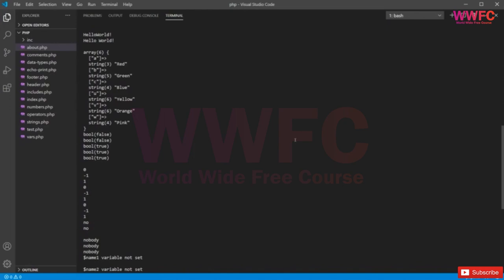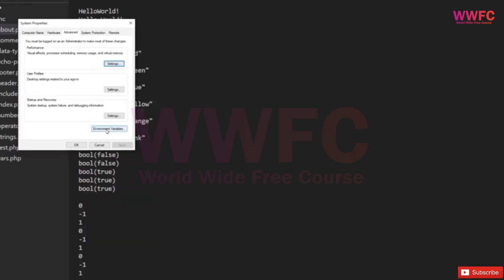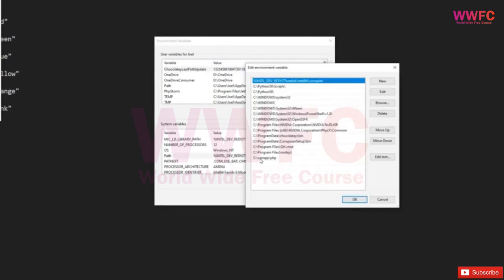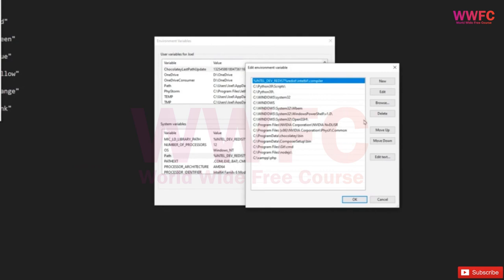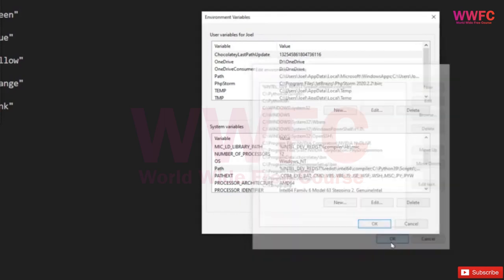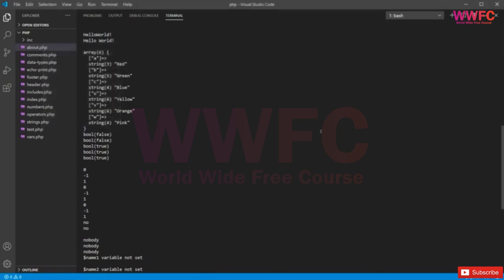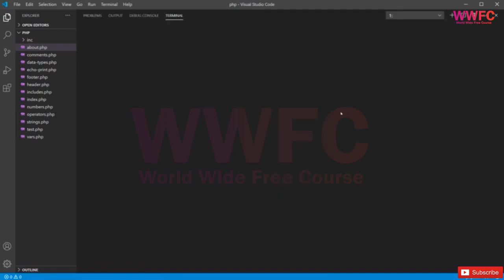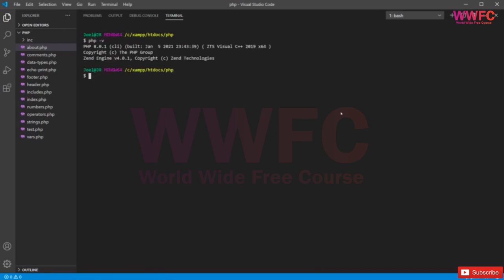adding php to path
Discussed here :
adding php path

Why PHP ?

PHP is Powerfull Backend Language:
Wikipedia.
Slack.
MailChimp.
Etsy.
WordPress.

php ecommerce
adding php path
adding php to path windows 10
change php include path
how to include path in php
add php to path windows 10
php add to include path
php defined('basepath')
how to add php to path
add php path to vs code
how to get path in php
add php path in environment variable
add php windows path environment variable
add php path in environment variable mac
add php path to system environment variable
linux add php to path
add php to path ubuntu
xampp add php to path
php add path to include
add php in path
php add include path
adding path in php
php include path not working
add php to path mac
php padding
php pad string with spaces
padding paragraph html
r add path
r add path to libpaths
php include path from root
add php path to vscode
add php path to windows
add php to path xampp
add php to path windows 11
add xampp php to path mac
php ../ path not working
php add path to url
add php variable path
add-php-windows-path-variable
add php path windows
add php path windows 10
add php path windows 7
add php to path windows 10 xampp
add php to path wamp
zip add file php
windows add php to path
php add 3 days to date
difference between php 7 and php 8
7zip add to path
php 7.x